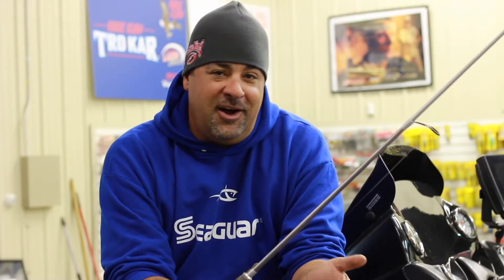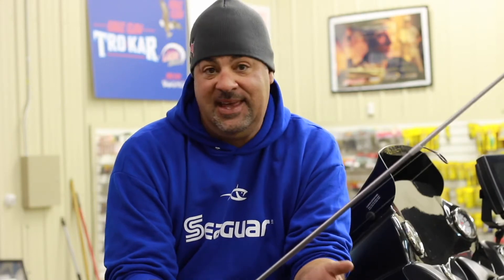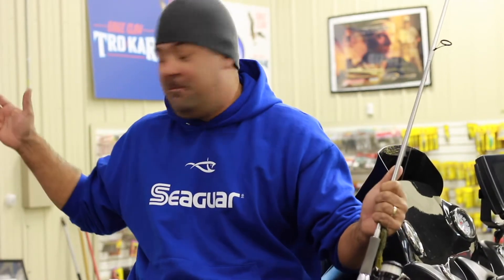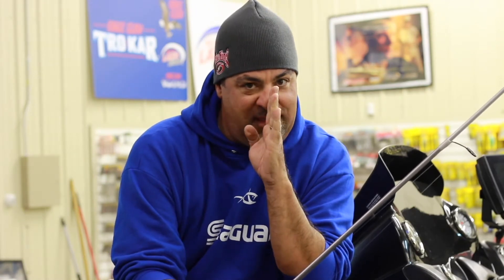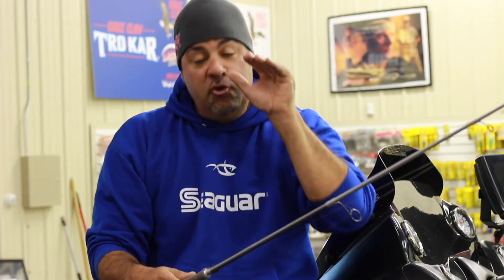Mark Zona Talks About Why He Trusts Seaguar Line.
Zona talks about why he trusts Seaguar's fluorocarbon, braid and monofilament.